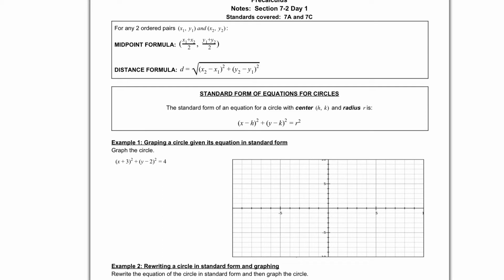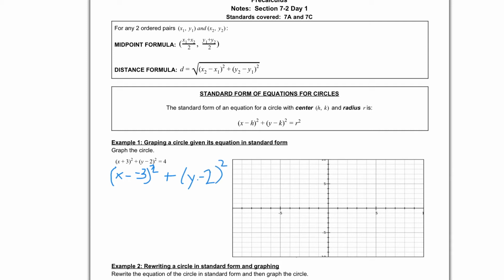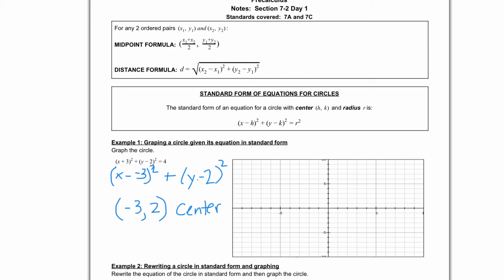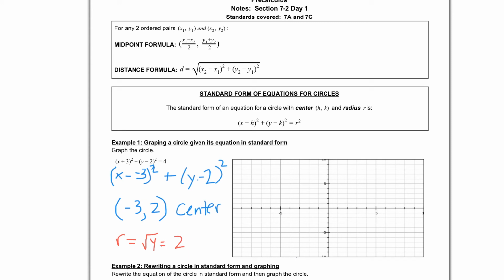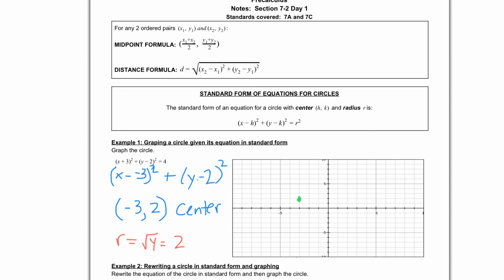Notes 7.2 day 1 ex. 1